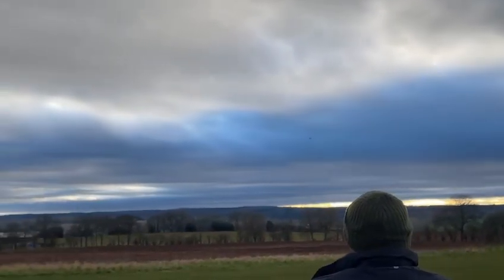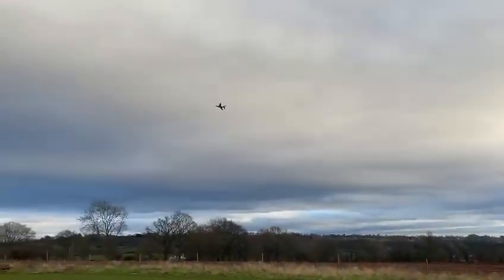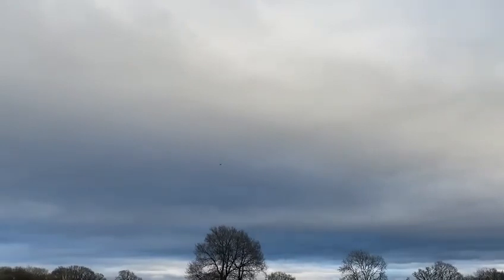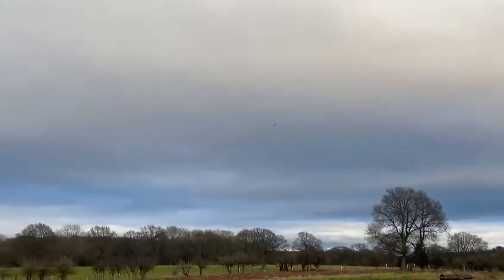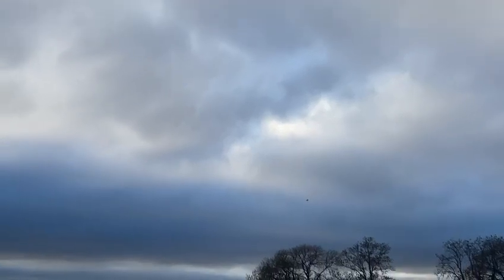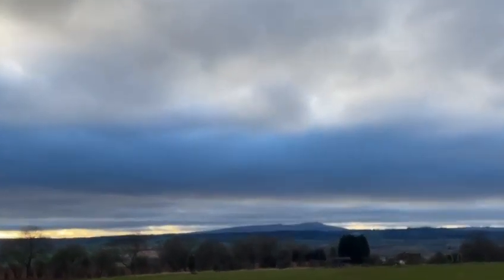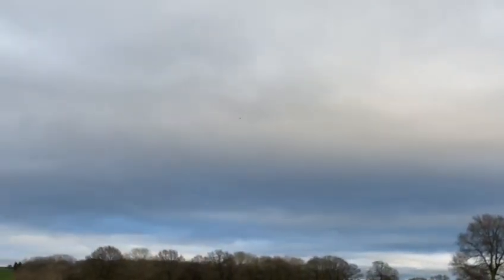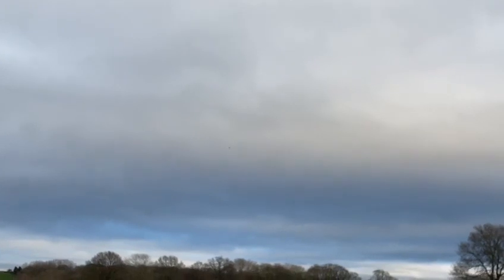Xfly alpha jet 80mm at CMFC